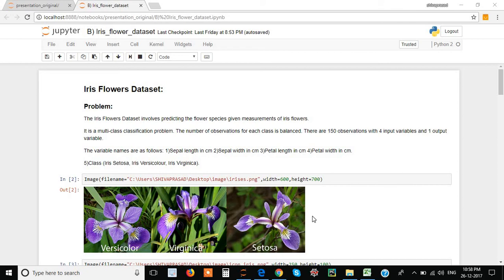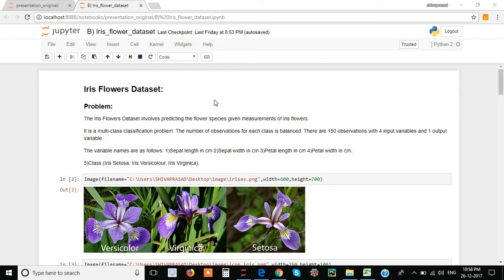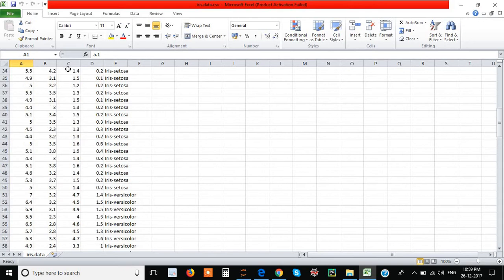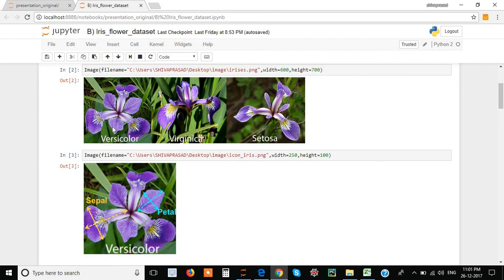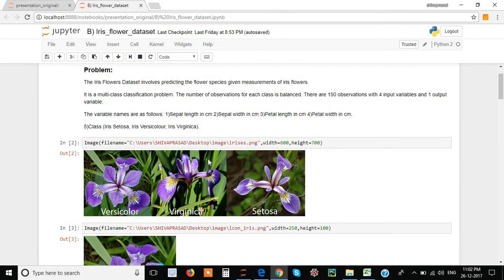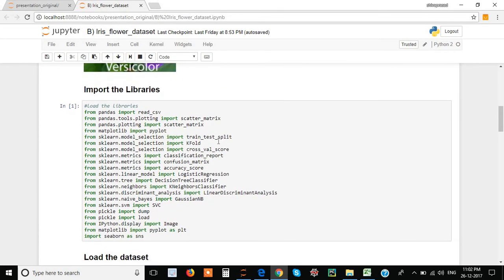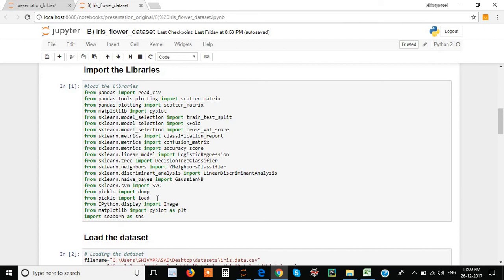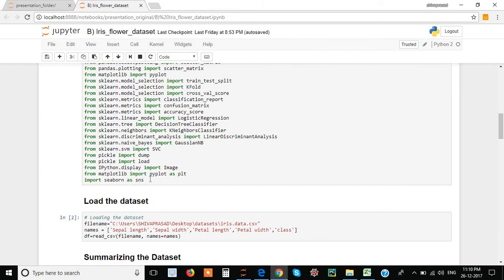Iris flower dataset Part-1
By using the python code we are predicting the type of flower species.